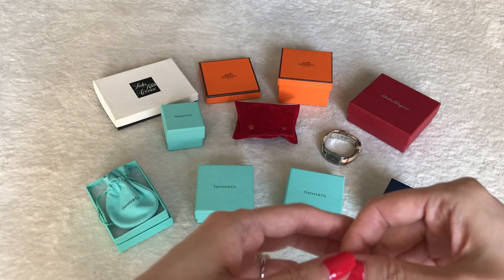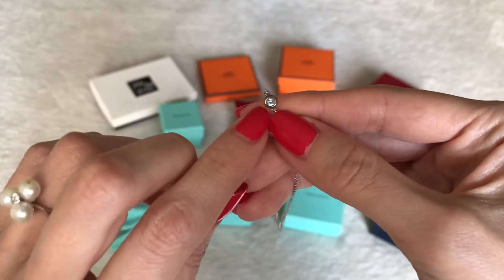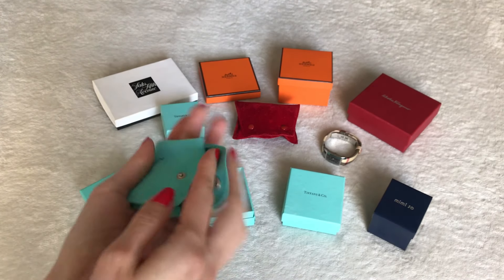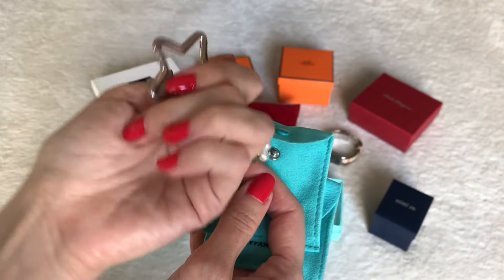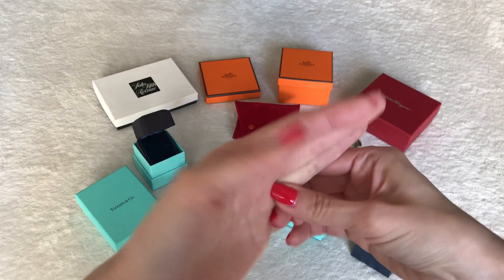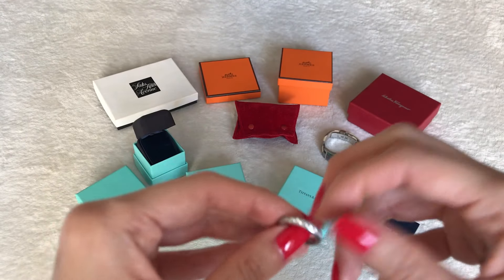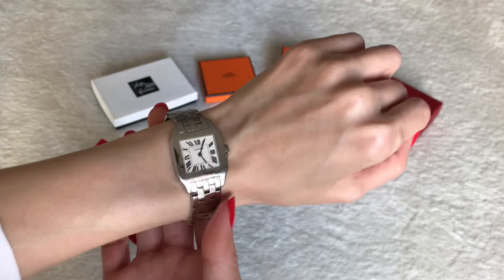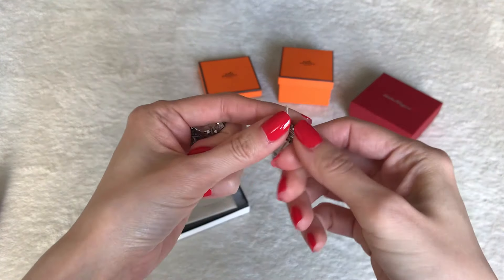🌟 Designer Jewelry Collection 🌟 Tiffany, Cartier, Hermes, Ferragamo, Burberry.....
Hi dears! 💕

This was a requested video (and also my very first jewelry video)!  😊

I share my designer jewelry pieces from Cartier, Tiffany & Co, Hermes, Ferragamo, and a few other brands.  Hope you enjoy!! 😉